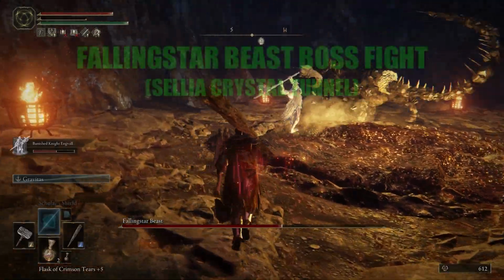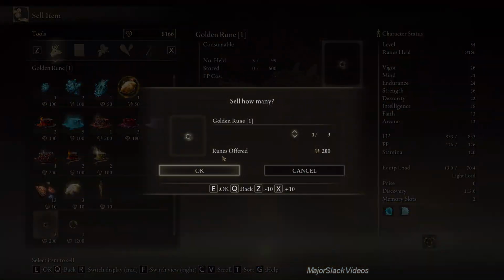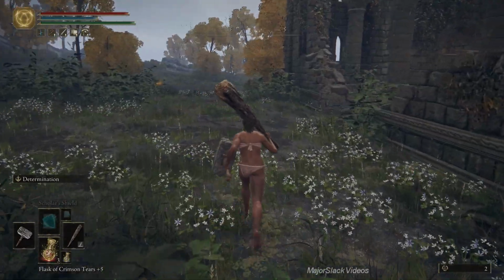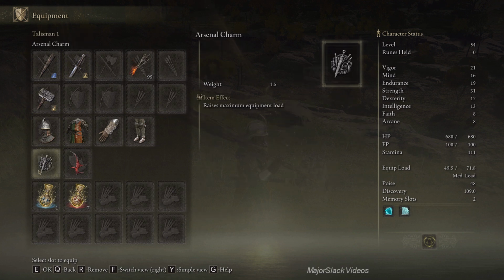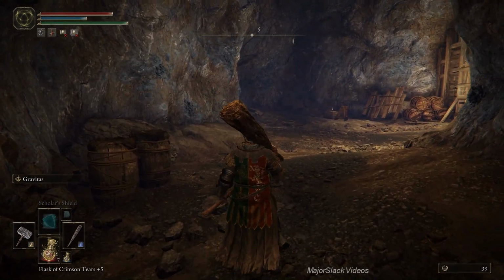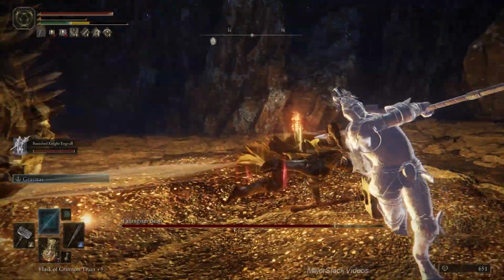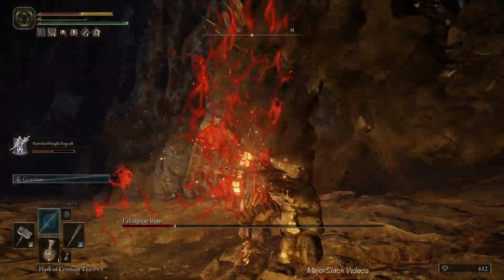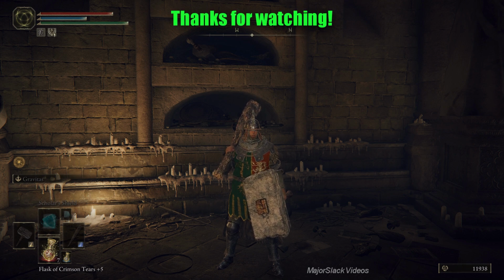Elden Ring Walkthrough PRO STRATEGY - Part 32, Fallingstar Beast BOSS FIGHT (Sellia Crystal Tunnel)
Learn how to KICK BUTT in this PRO WALKTHROUGH of Elden Ring, 2022 video game hit of the year.  Best strategy for melee/archer playstyle, Samurai class (Patch 1.08). Fast paced playthrough with smart gameplay and informative commentary.